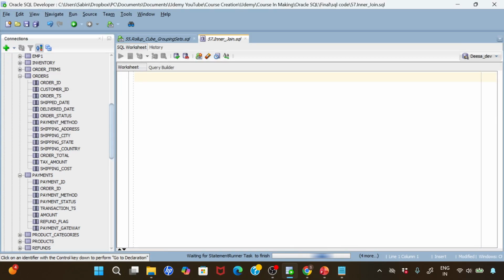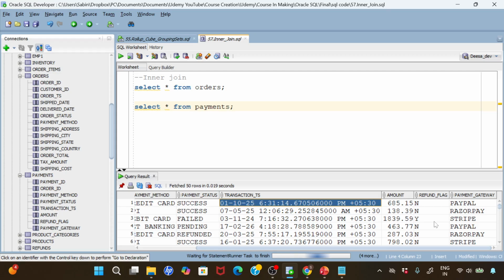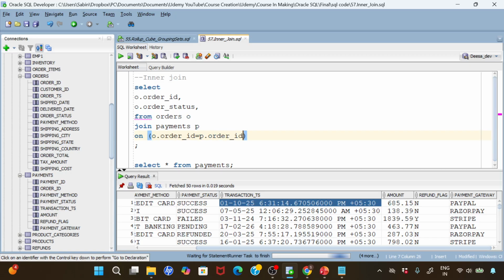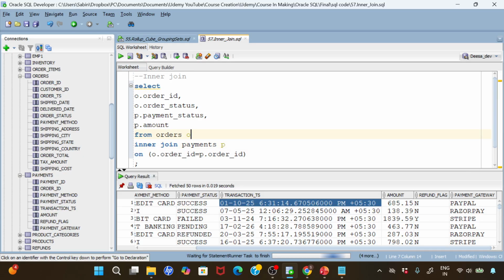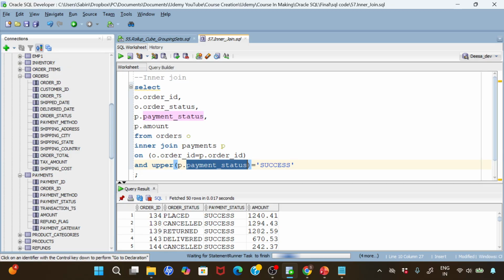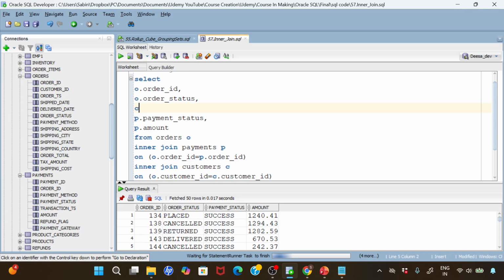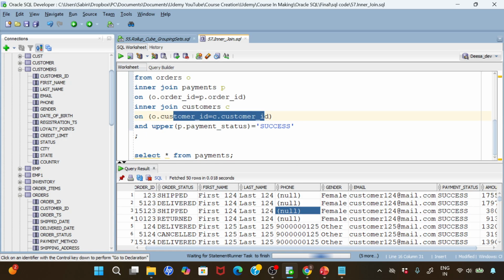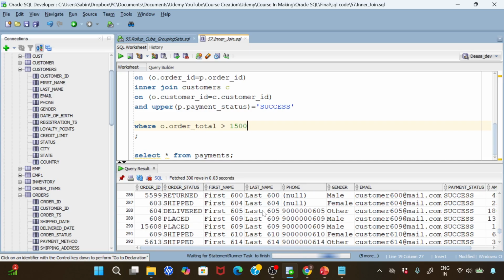INNER JOIN in SQL Explained (With Examples)